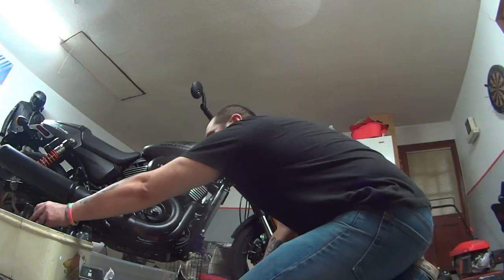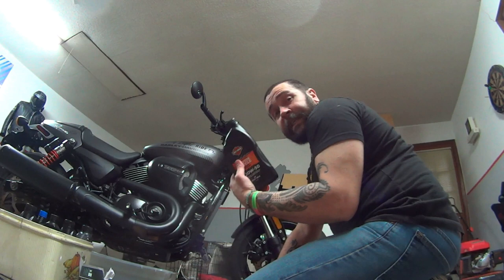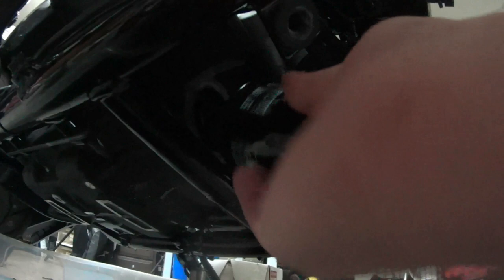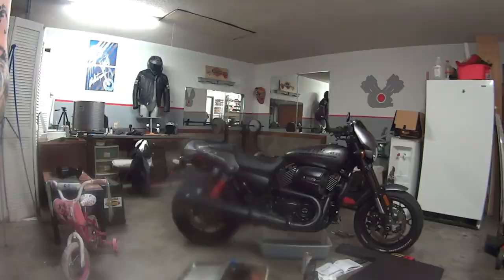Harley Davidson Street Rod 750 Oil Change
FOLLOW BACK ROAD ON TWITTER!

LIKE BACKROAD ON FACEBOOK TO LIGHT UP YOUR FEED WITH MOTORCYCLE GOLD!!

ALL NEW SHIRTS AND MERCH EVERY MONTH!!